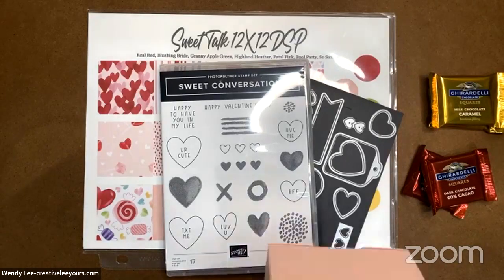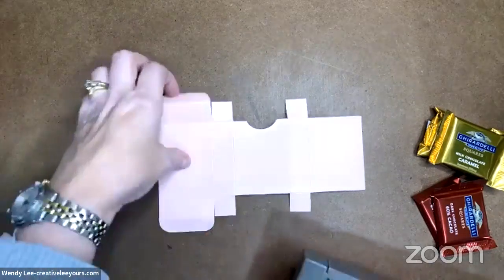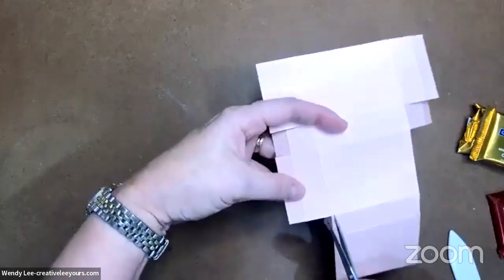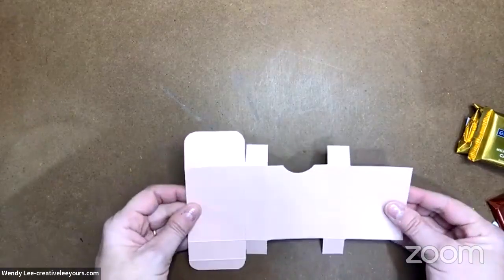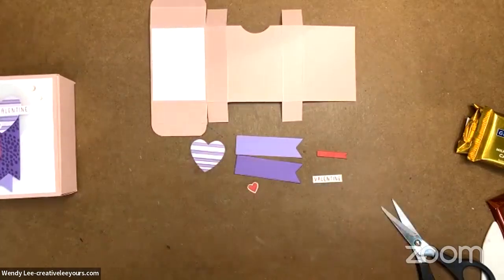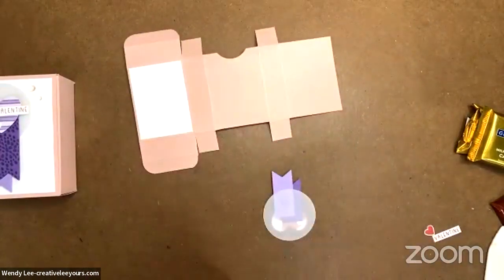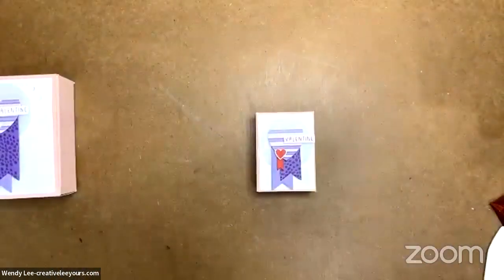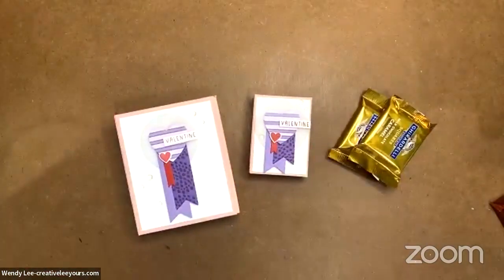LIVE Papercrafting Replay with Wendy Lee- How To Create An Easy No Adhesive Box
Prefer me to place your order for you? I am happy to help. When you shop between January 4-February 28, 2022 you also have the opportunity to earn Sale-a-Bration rewards.

We are featuring products from the Sweet Talk Product Suite in this month’s Exclusive All Star Tutorial Bundle! There are so many great projects you will not want to miss out on. Earn this awesome tutorial bundle FREE with a qualifying purchase. Find out more about the January 2022 Exclusive Tutorials

• Sweet Talk 12" X 12" (30.5 X 30.5 Cm) Designer Series Paper [157616]

Project Layers:
• 7-1/2" x 5-1/4" Blushing Bride cardstock
• 1-7/8" x 2-5/8" Basic White cardstock- emboss
• 2-1/4" x 2-1/4" Vellum CS- die cut circle
• Scrap DSP- die cut heart
• Scrap Basic White cardstock- small heart/sentiment
• Scrap Real Red cardstock- die cut banner
• Scrap Highland Heather cardstock- die cut banner
• Scrap Gorgeous Grape cardstock- die cut banner

Other Important Links:
When you JOIN January 4-February 28, 2022, you will enjoy an extra 2 stamp sets of your choice in your starter kit!